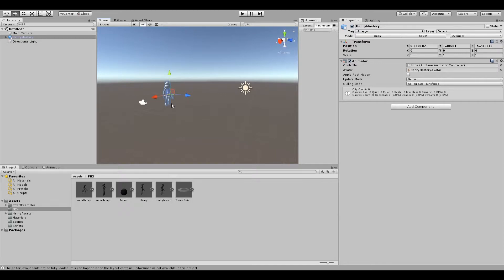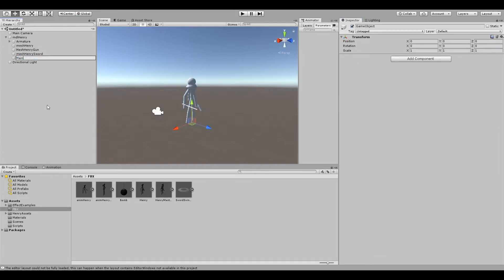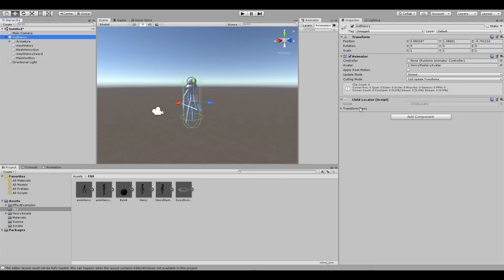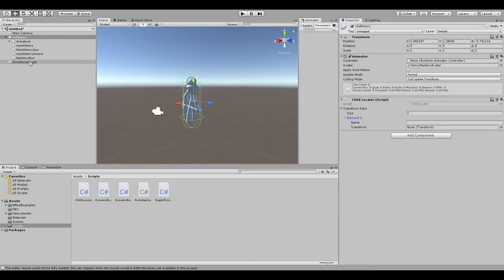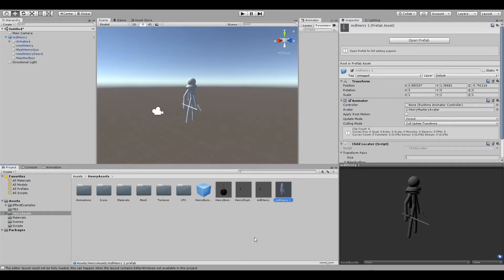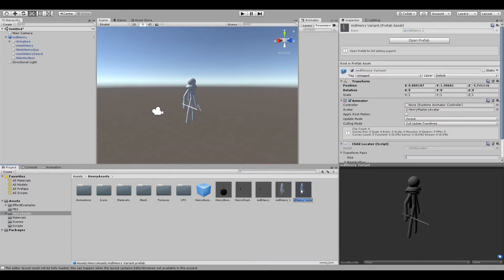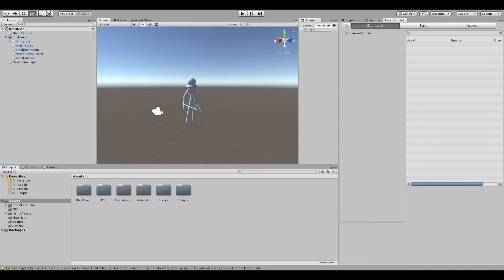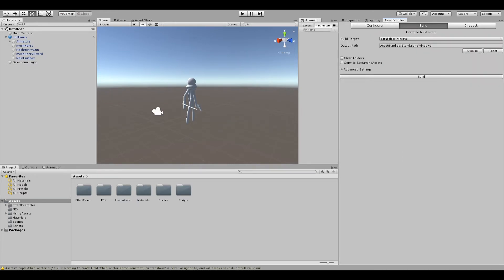Risk of Rain 2 UPDATED Modding Tutorial - Making a Character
go make a cool mod again

3:00 Tutorial Time